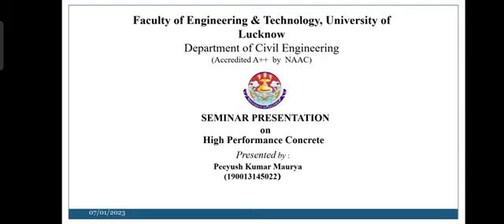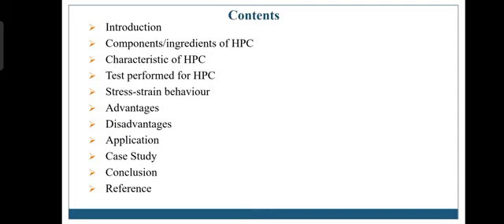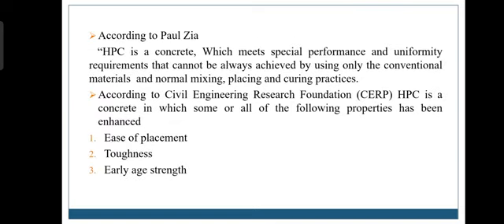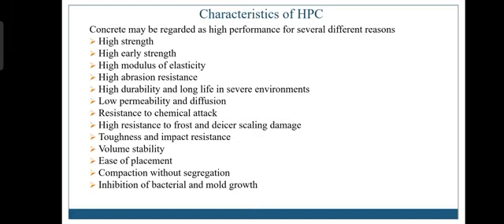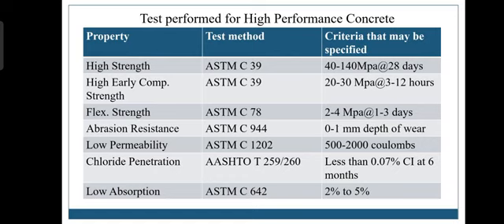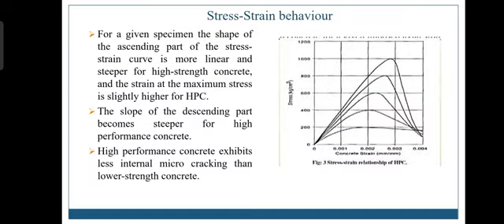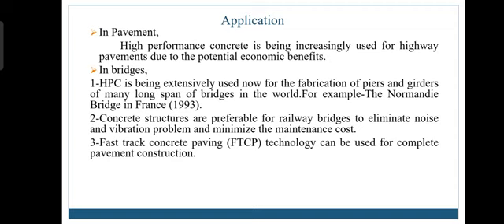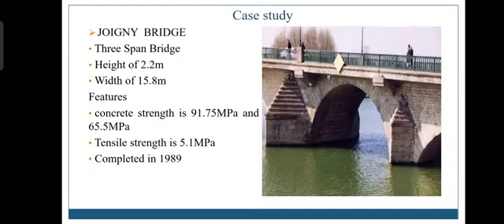A seminar presentation on High Performance Concrete by Peeyush Kumar Maurya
A seminar presentation on High Performance Concrete by Peeyush Kumar Maurya final year student @civilfoetlu @lkouniv_official